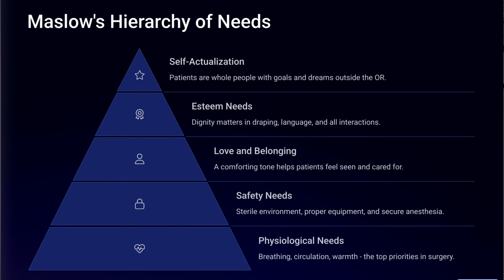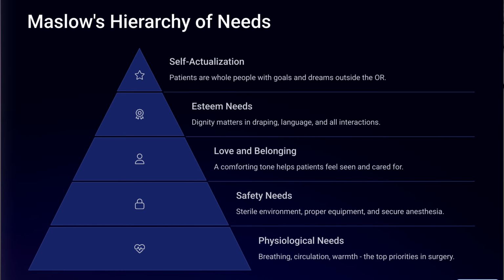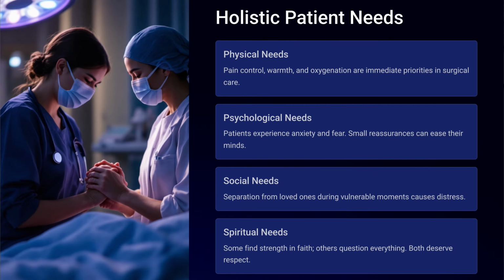Surgical Tech Textbook Series – Ep. 3: The Surgical Patient | Holistic Care & Maslow’s Needs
In Episode 3, we break down Chapter 3: The Surgical Patient—one of the most essential chapters in the surgical tech journey.
Learn how to see beyond the sterile field and recognize the physical, psychological, cultural, and spiritual needs of the patient.
You’ll explore:

🧠 Maslow’s Hierarchy of Needs in surgical care

🧕 Cultural and religious considerations in the OR

💬 Patient rights, emotional responses, and holistic care

🕊️ Understanding patient death and end-of-life protocols
This chapter will help you build not just your skill—but your compassion.